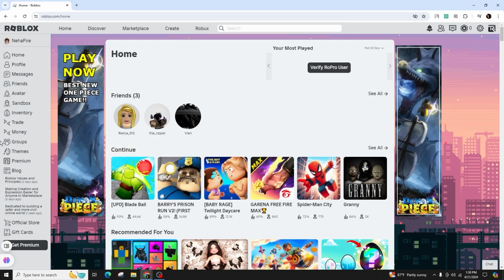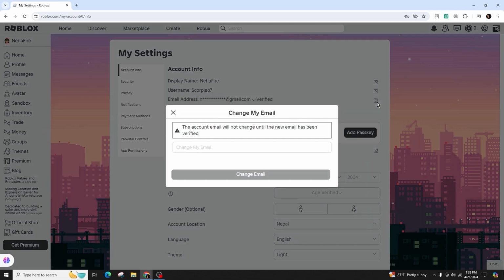How To Unlink Roblox Account On Phone 2024 (EASY GUIDE)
Tutorial On How To Unlink Roblox Account On Phone 2024 (EASY GUIDE)

Welcome to Official Help Desk! In this video, we'll guide you through the process of unlinking your Roblox account from your phone in 2024. If you need to disconnect your account for security reasons, to switch accounts, or for any troubleshooting purposes, this easy guide will show you how to do it quickly and efficiently.

🔑 Topics Covered:
1. **Understanding the Need to Unlink a Roblox Account**: Discuss why you might need to unlink your Roblox account from a mobile device and what it affects.

2. **Steps to Unlink Roblox Account from Your Phone**: Step-by-step instructions on how to safely remove your Roblox account from your Android or iOS device, including navigating through the app's settings.

3. **Re-linking or Changing Accounts on Roblox**: Guidance on how to re-link a new or different Roblox account to your phone if needed.

🕒 Timestamps for Easy Navigation:
0:00 - Introduction
0:05 - Understanding the Need to Unlink a Roblox Account
0:15 - Steps to Unlink Roblox Account from Your Phone
0:25 - Re-linking or Changing Accounts on Roblox

💬 Did this guide help you unlink your Roblox account from your phone?